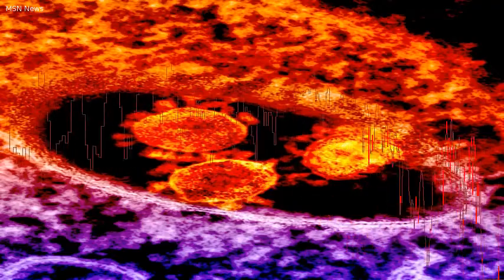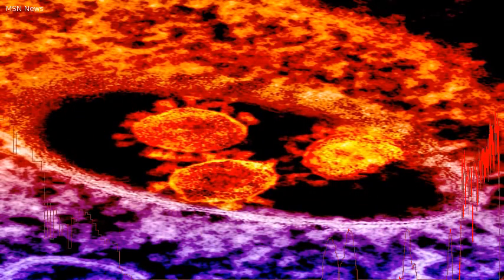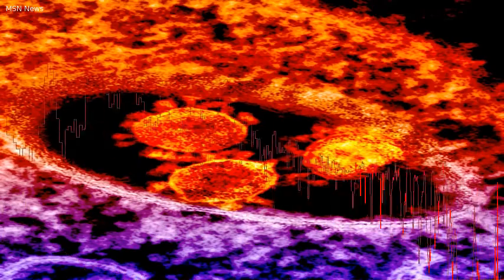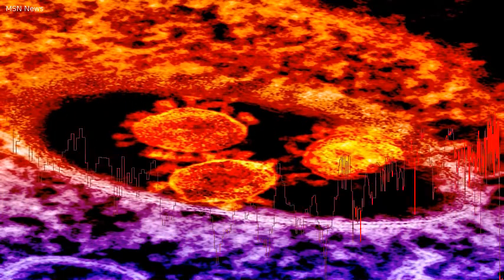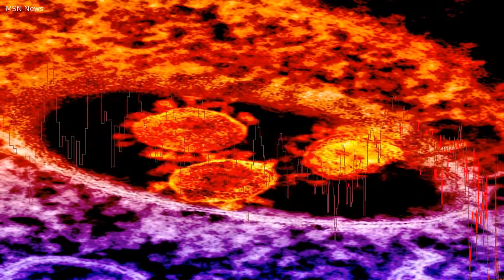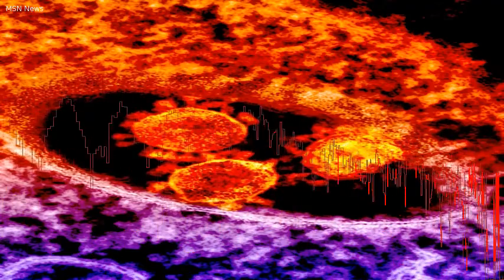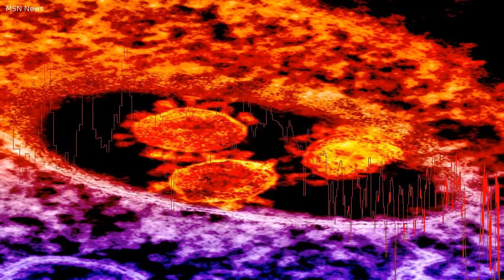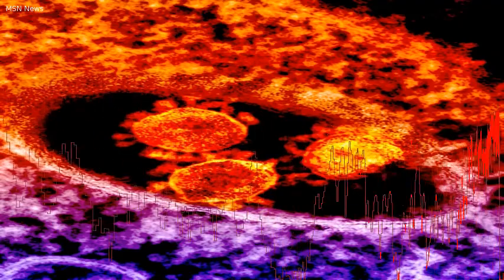A Federal Ban on Making Lethal Viruses Is Lifted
A colorized electron micrograph of the coronavirus that causes Middle East respiratory syndrome, or MERS.  Federal officials ended a moratorium imposed on funding research that alters viruses like this one to become more lethal. Federal officials on Tuesday ended a moratorium imposed three years ago on funding research that alters germs to make them more lethal. Sign Up For the Morning Briefing NewsletterSuch work can now proceed, said Dr.  Francis S.  Collins, the head of the National Institutes of Health, but only if a scientific panel decides that the benefits justify the risks.